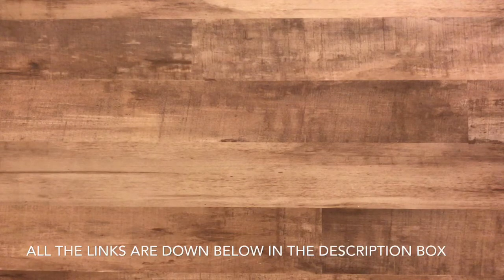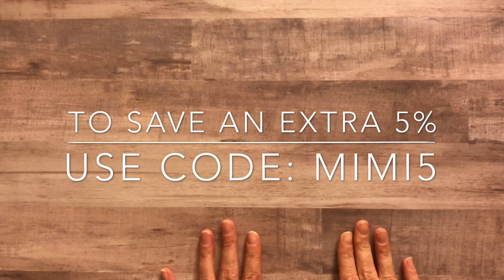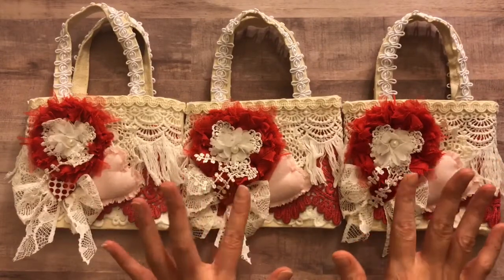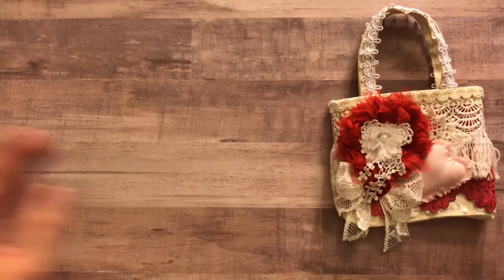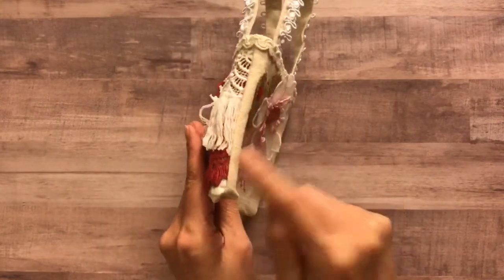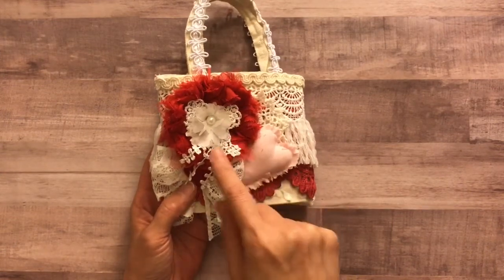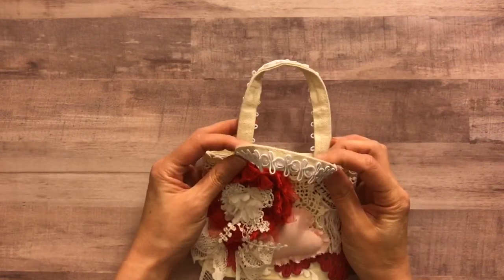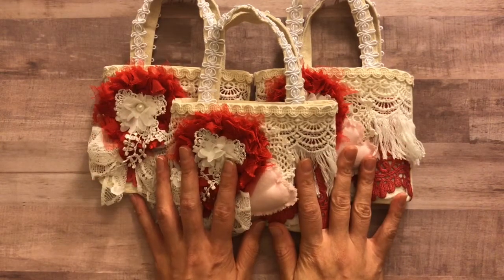GDT Project for Elegant Embellishments: Valentine Mini Canvas Bags!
Hey Everyone! I wanted to share the projects I created as a GDT member  for Elegant Embellishments!  I altered 3 mini canvas bags to give as gifts for Valentine’s Day.  Pretty much everything I used to create my projects were from Dee’s store from her January 2018 Alteration Kit and a few a-la-carte items.  I hope the recipients love what I created for them!  I’d love it if you let me know what you think!  Make sure to head on over to Elegant Embellishments to grab some of these yummy items!  Happy crafting!

Thanks again for all your support & welcome to all my new subbies!

If you like this video, I'd appreciate you giving this video a thumbs up 👍!

Mimi